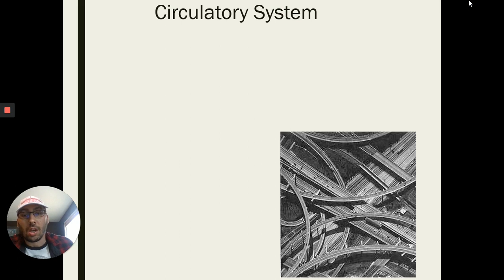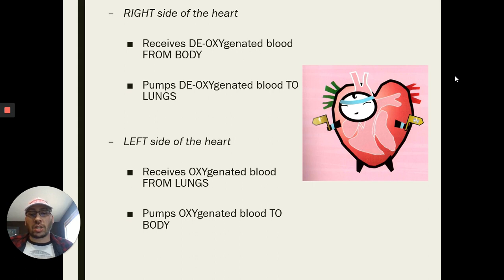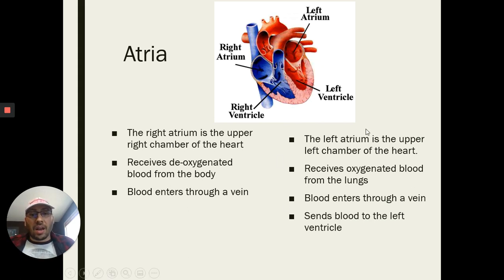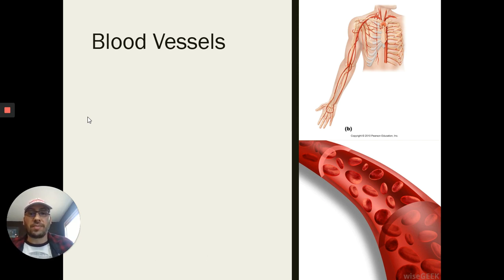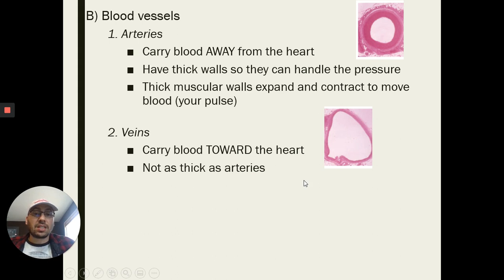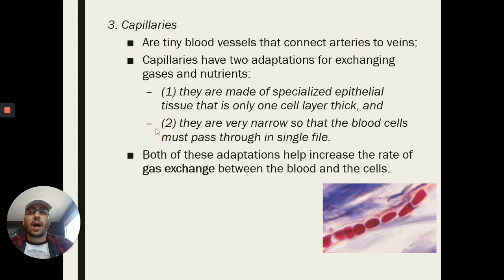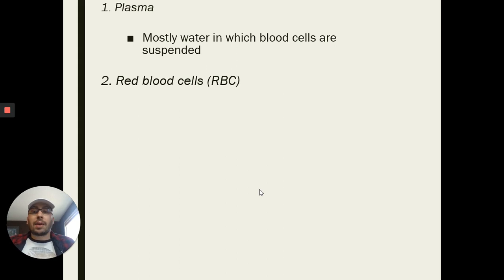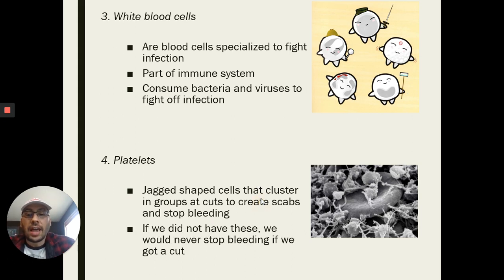3.3 Circulatory System